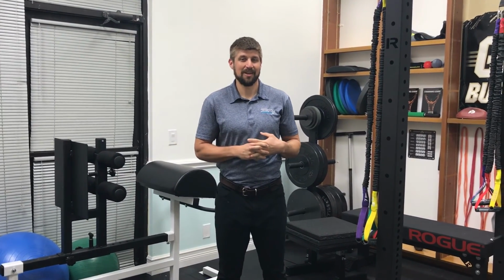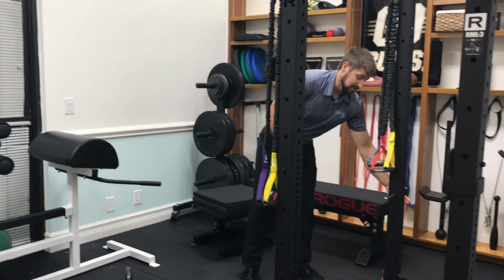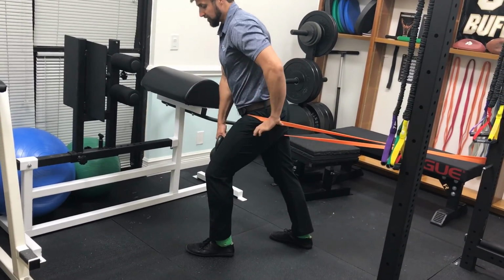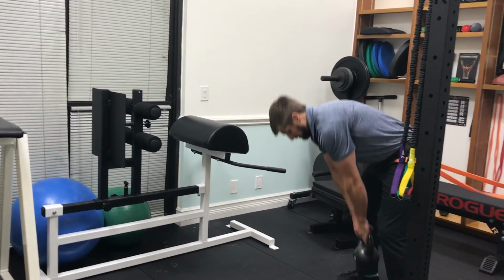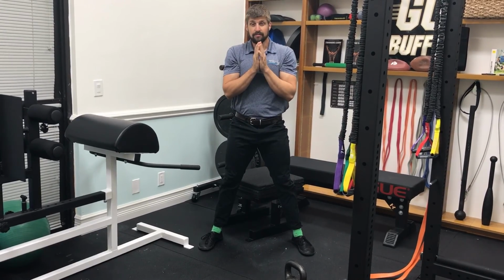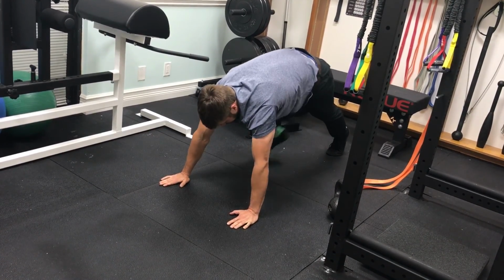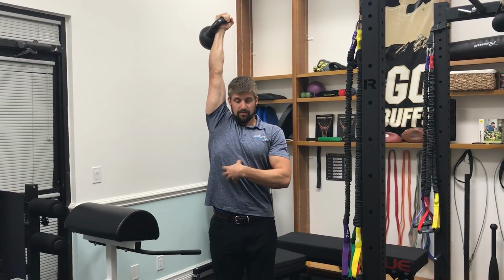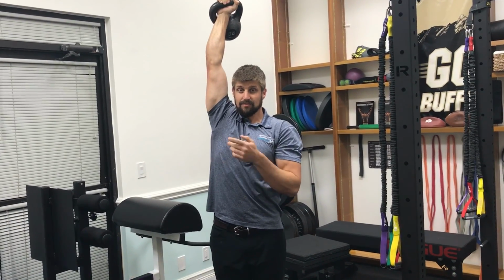17.4 Crossfit Open Warm-Up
With 17.4 upon us, here is how we would prepare prior to taking on this workout.
1) Get Warm! Warm tissues are more pliable tissues
2) Split Stance RDL to RDL with RNT to improve positioning, femoral rotation and recruitment of he glutes during the Deadlift.
3) Box Squats to groove the patterning for the Wall Balls

4) Downward Dog Push-ups to prime the shoulders for the overhead demand of the handstand push-ups

5) Overhead Carries to Prep the shoulder girdle and drive some dynamic stability through the shoulder.
Good Luck!!!